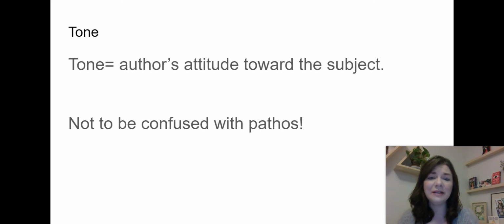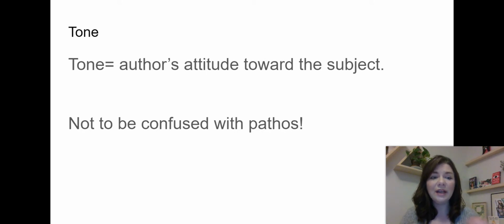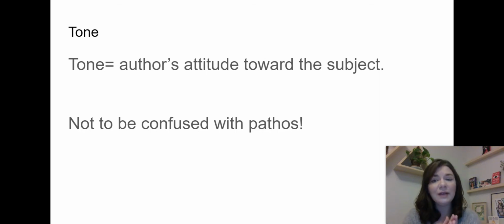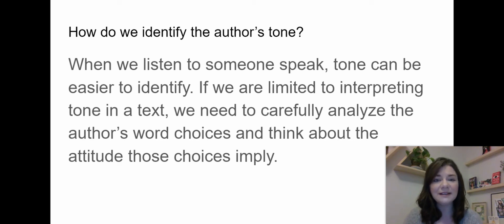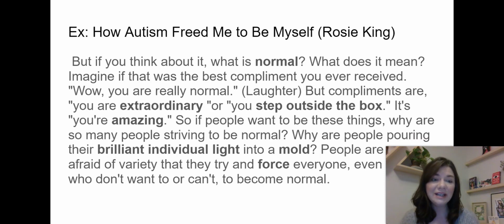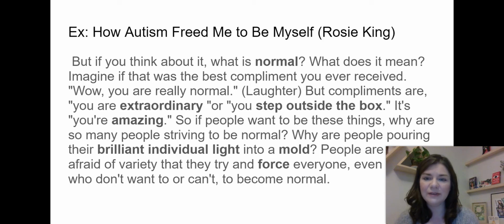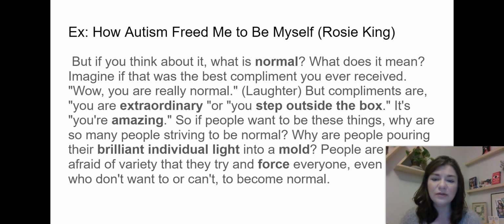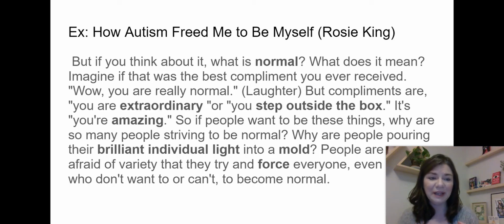SOAPSTone: Tone & Author's Purpose